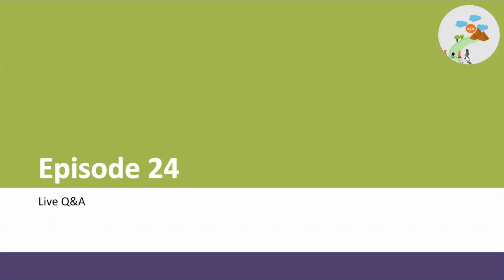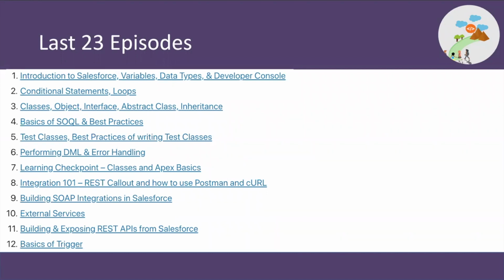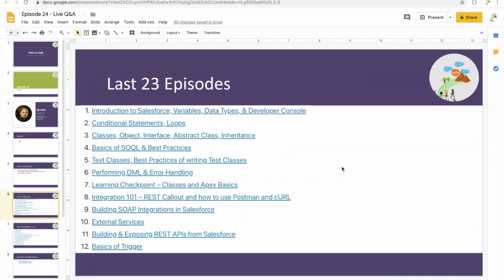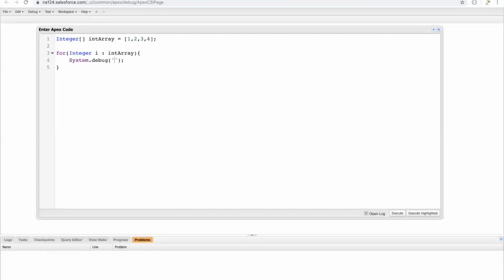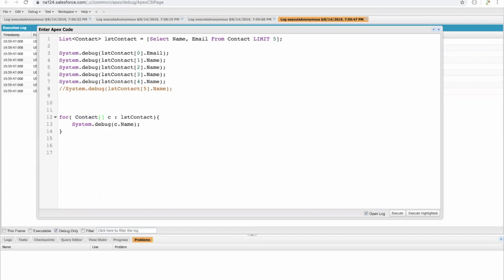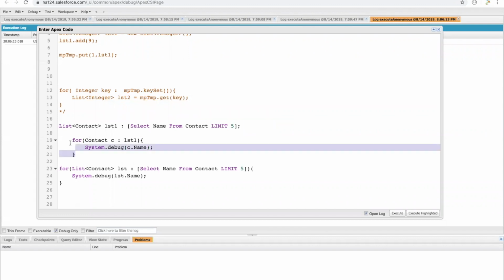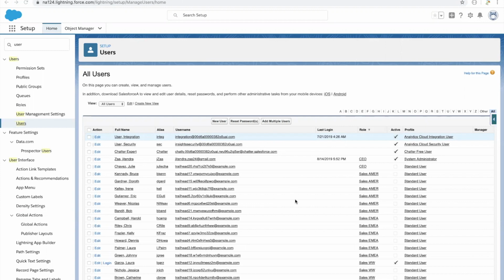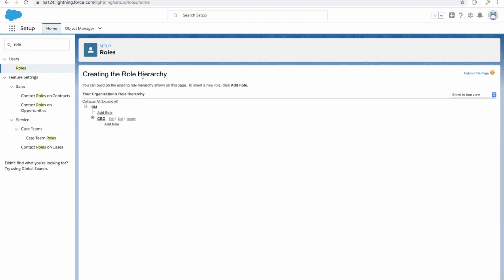Episode 24 - Live Salesforce Q&A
Episode 24 is the last installment of Path to code where we had live Q&A